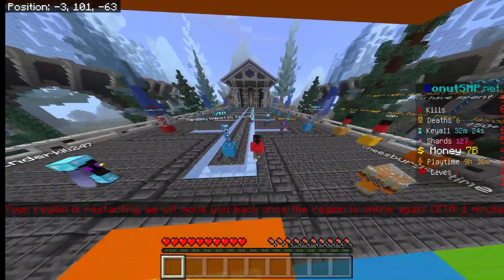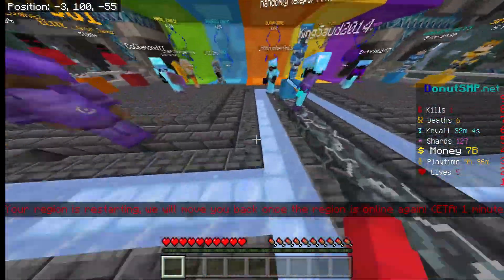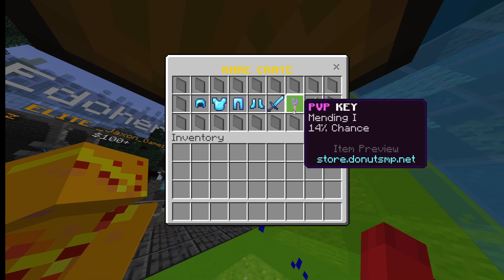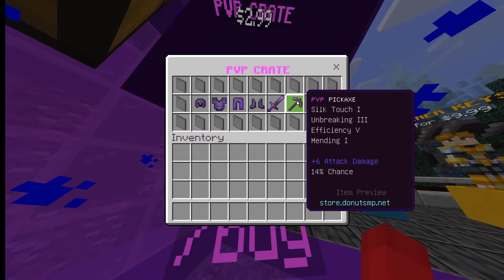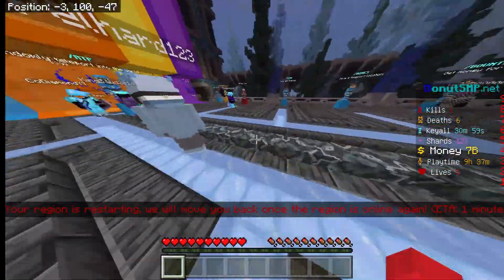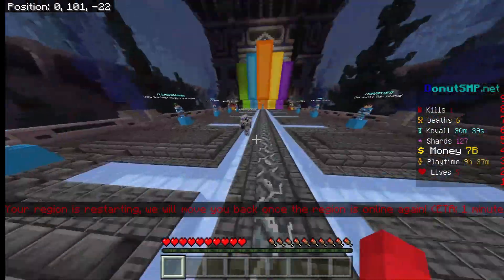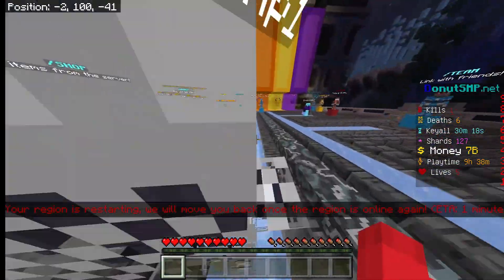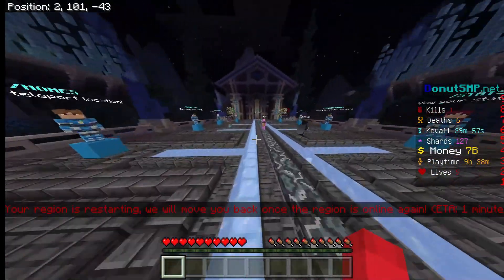How to make money on the DonutSMP quick!!!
This is how to make money on the DonutSMP quick using /ah (/ah means a auction)